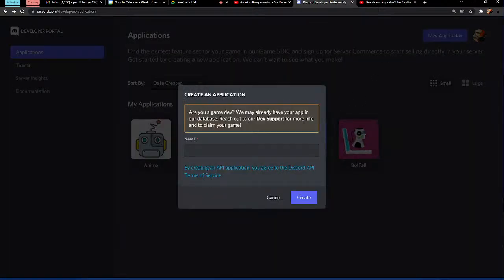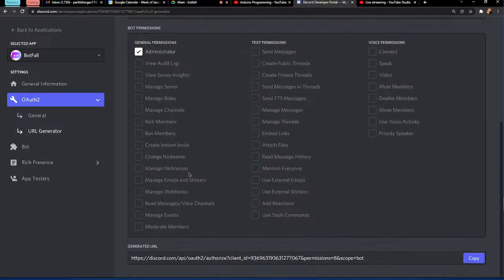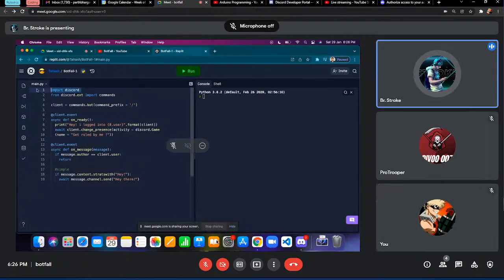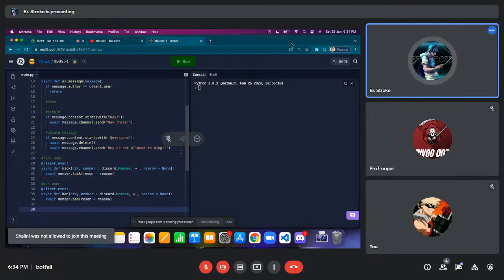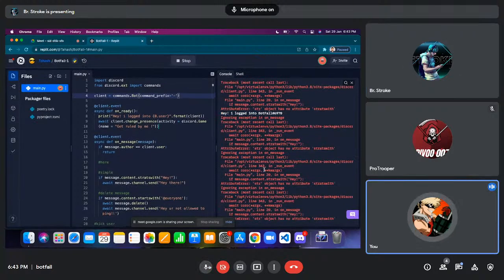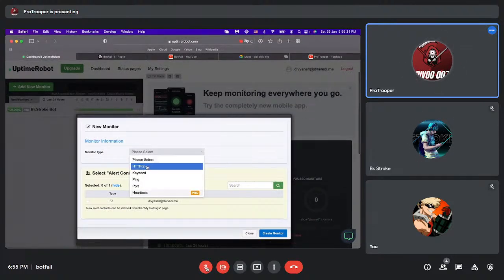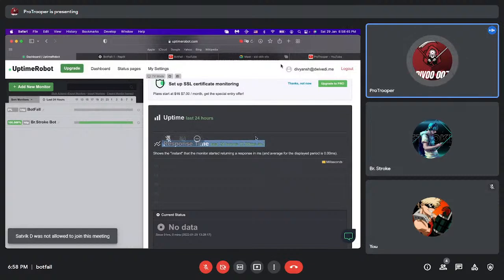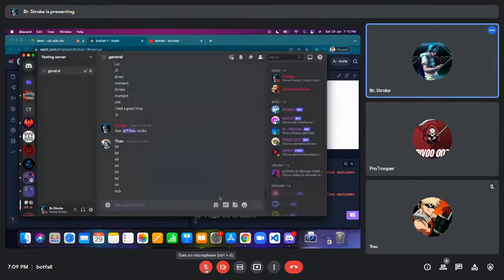BotFall (Making a simple discord bot)!